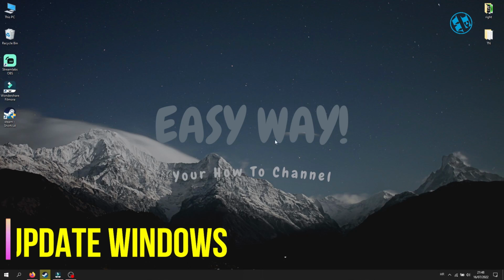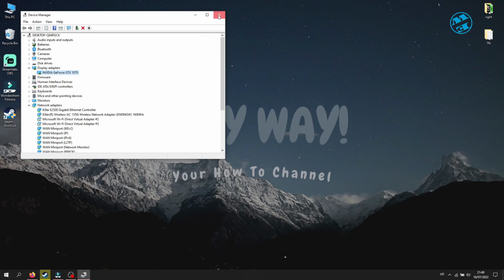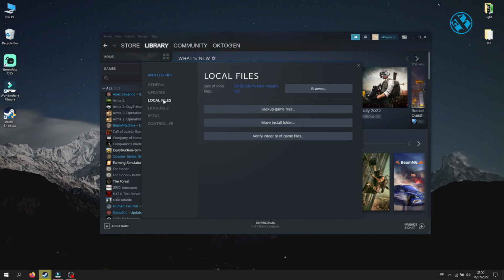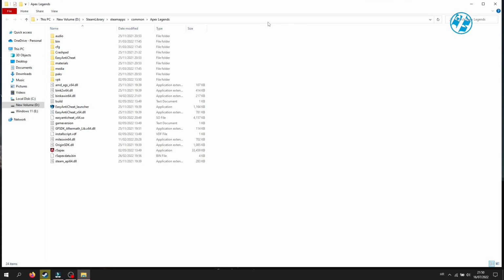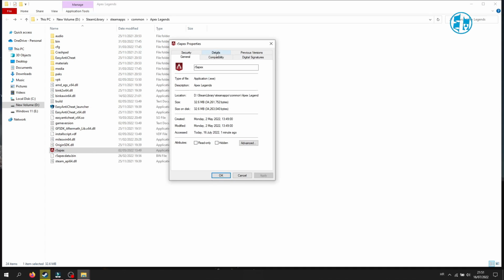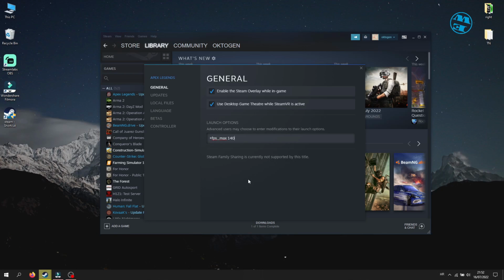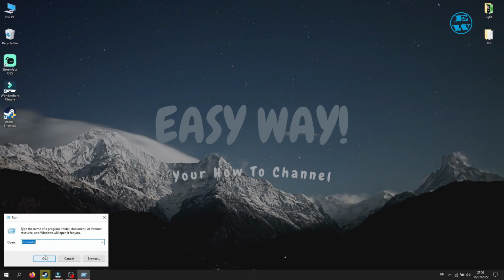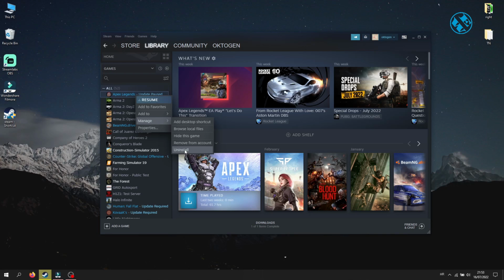How to Fix Apex Legends Won't Launch or Crash on Startup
Hi,if you have troubles to launch your Apex Legends,or it crashes on startup,watch this video,and try different methods from it,that can help you resolve issues you have with Apex!